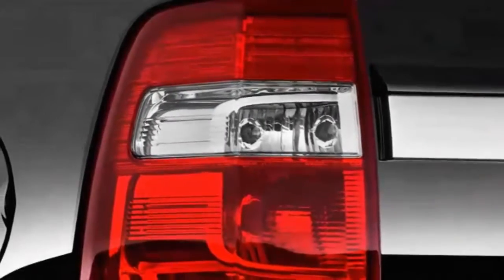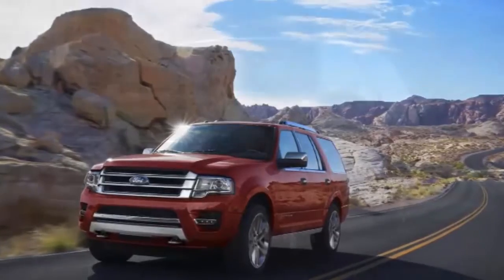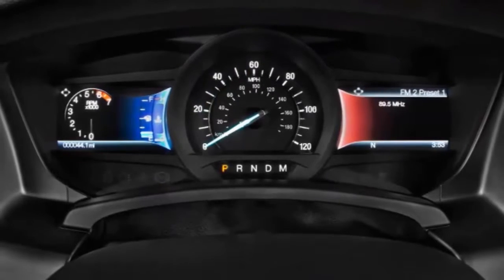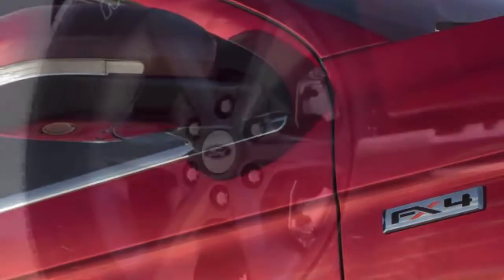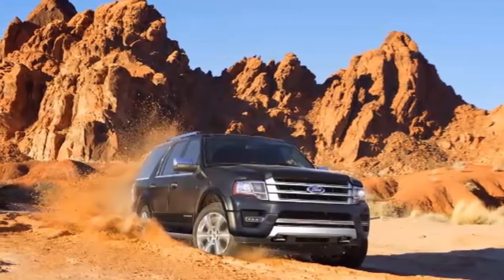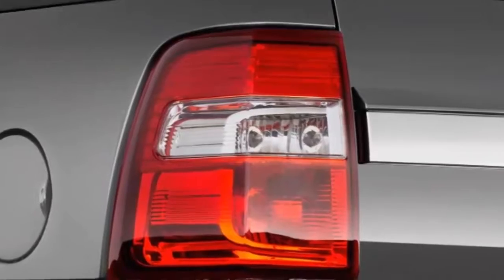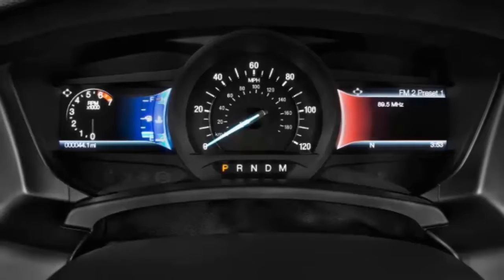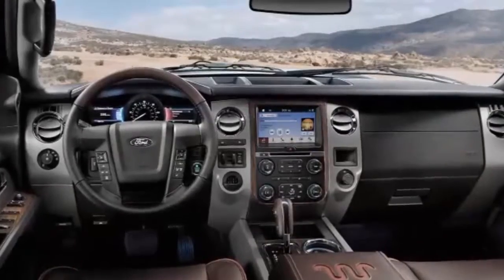2018 Ford Expedition Technology a Rolling Entertainment Palace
Desc: 2018 Ford Expedition Technology a Rolling Entertainment Palace

We hope you guys are entertained and the information we provide is useful :D

We love cars and all the news about them.